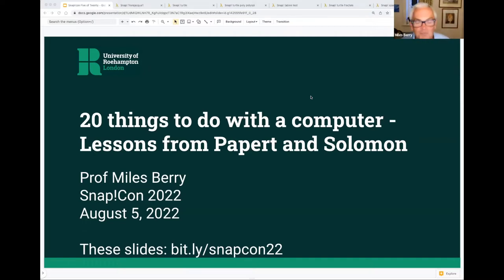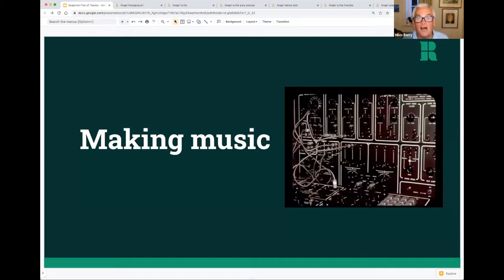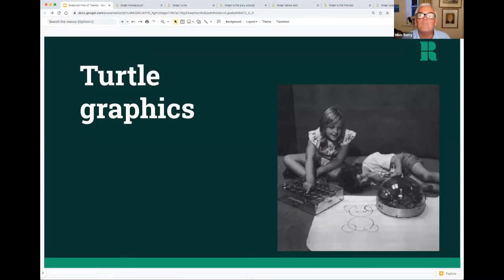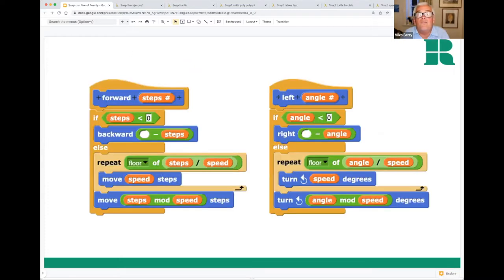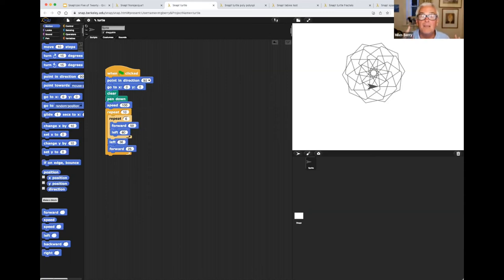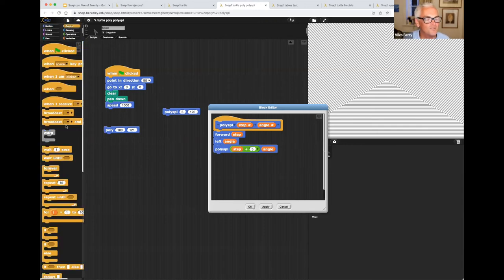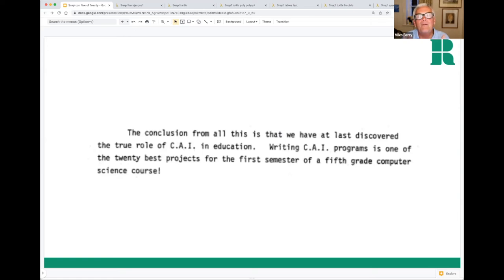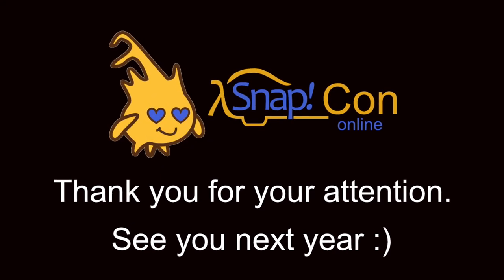Snap!Con 2022: 20 Things to do with a Computer — Lessons from Papert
Short Talk by Miles Berry

The session begins by revisiting some of Papert's writing, including '20 Things to do with a Computer' (with Solomon) and Mindstorms. We'll look at how many of the insights from his work remain relevant today, particularly in relation to learning through making, the role of programming in thinking mathematically and independent learning. We explore some of the lessons to learn from early experiences in Logo programming and bring this up to date with an exploration of how turtle graphics can be used for learning geometry, for digital creativity and for the foundations of computer science, concluding with some thoughts on how this can best be incorporated into the upper primary or lower secondary curriculum.